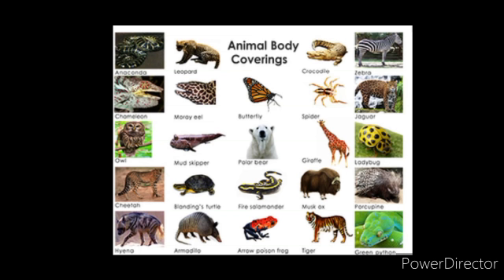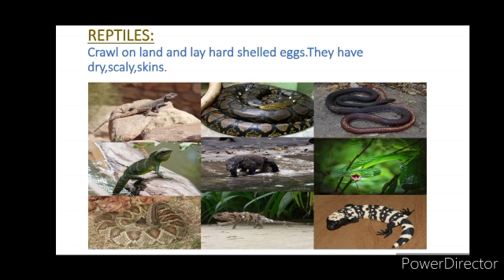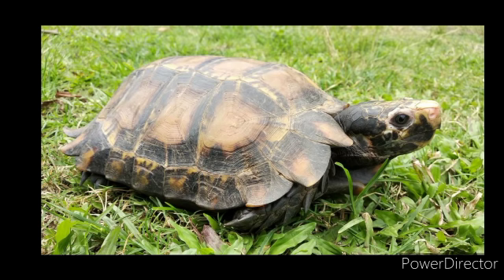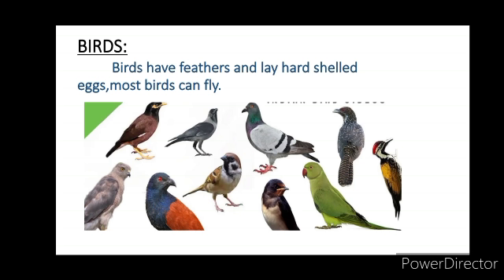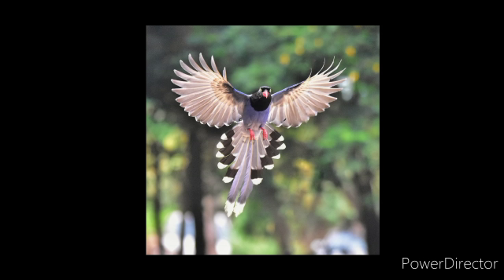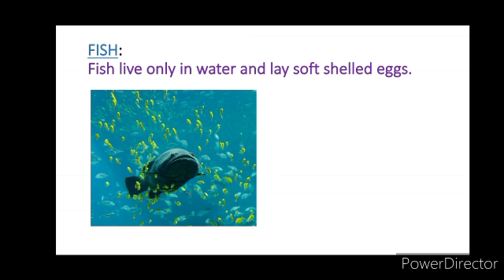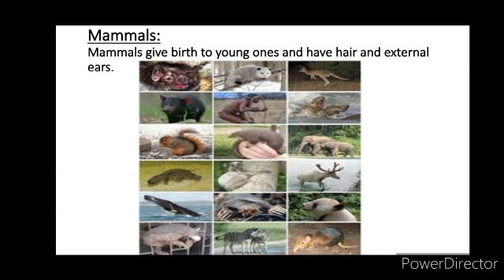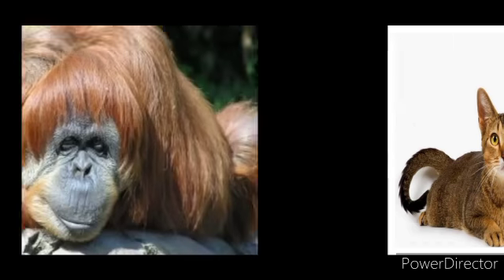Grade 5 Science:Aninals living and surviving